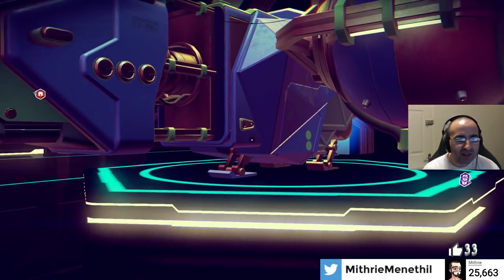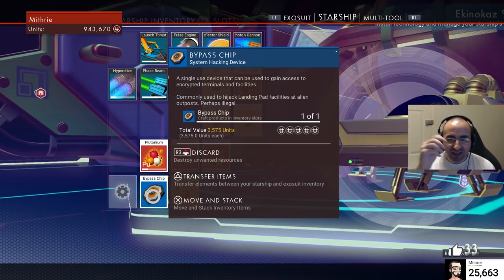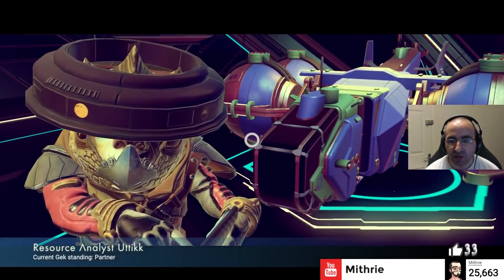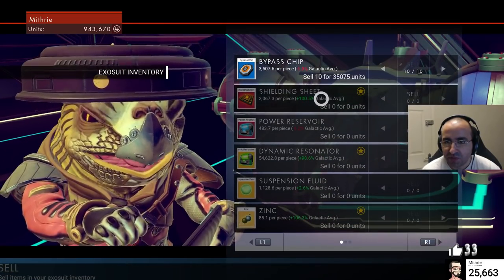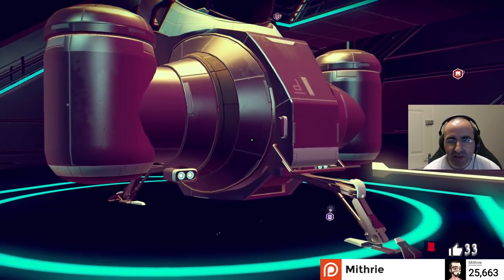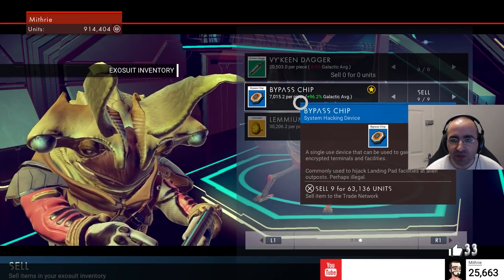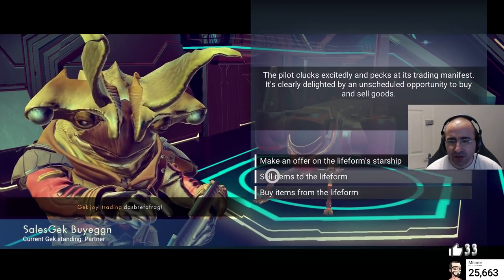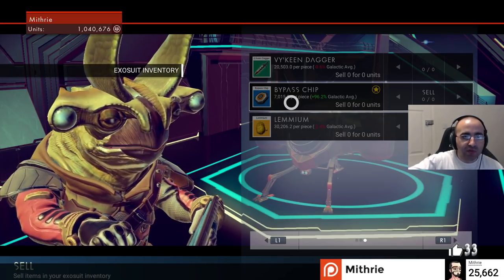No Man's Sky 1 Million Units Per Hour Guide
In this episode, I show how to make 1 Million Units Per Hour at the start of No Man's Sky as a New Player. You need units to buy upgraded airships that give more inventory space which will let you farm resources for a much longer period of time.

No Man's Sky is an action-adventure survival video game developed and published by the indie studio Hello Games for PlayStation 4 and Microsoft Windows.

No Man's Sky's gameplay is built on four pillars—exploration, survival, combat and trading—in which players are free to perform within the entirety of a procedurally generated deterministic open universe, which includes over 18 Quintilian (1.8×1019) planets, many with their own set of flora and fauna. By exploring, players gain information about the planets that they can submit to the Atlas, a universal database that can be shared with other players of the game. Players get compensated in in-game currency every time new information is uploaded to The Atlas. Players also gain materials and blueprints to upgrade their character's equipment and purchase a variety of starships, allowing them to travel deeper into the centre of the galaxy, survive on planets with hostile environments, interact in friendly or hostile manners to computer-controlled space-faring factions, or trade with other ships. Some activities, such as defeating too many lifeforms or draining too many resources from planets, will draw the attention of patrolling robotic Sentinels that will attempt to defeat the player-character. Review of No Man's Sky with PC Gameplay, not PS4.

Mithrie